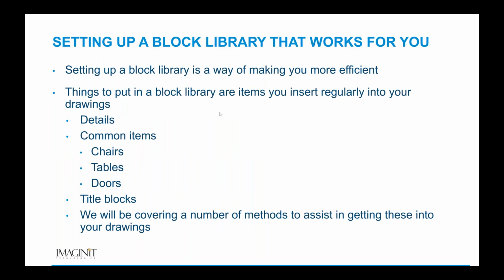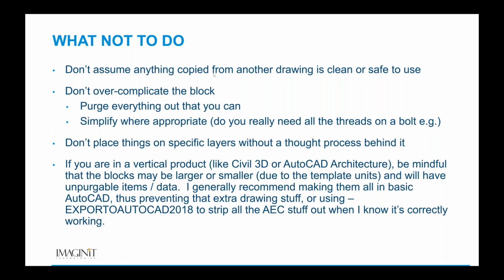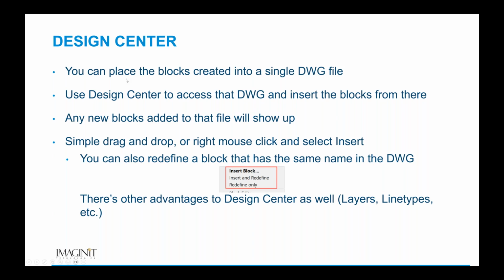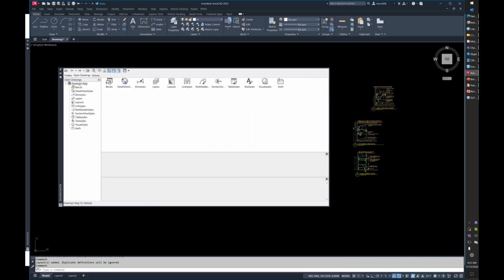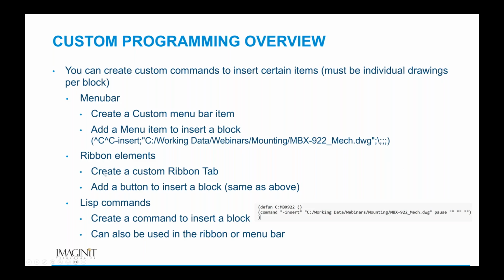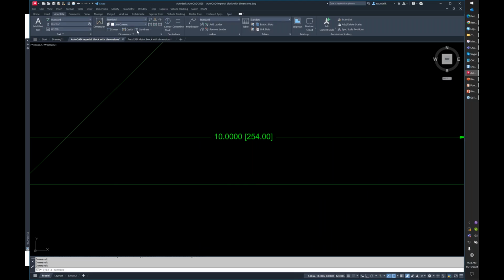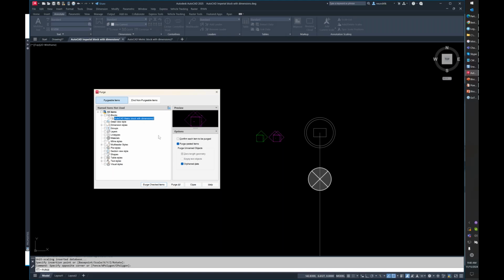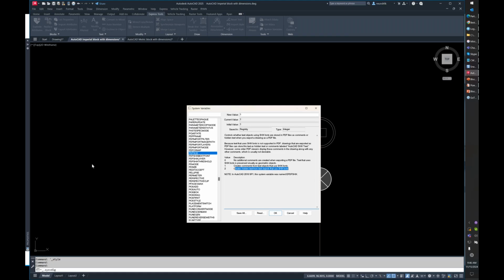Mastering AutoCAD Block Libraries with Ryan Wunderlich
Discover how to supercharge your AutoCAD workflow with tips on creating and managing block libraries! In this comprehensive tutorial, AutoCAD expert Ryan Wunderlich explores the essentials of block libraries and their importance in streamlining your projects. Learn about:
• The advantages of block libraries
• Setting up a block library that works for YOU
• Important dos and don'ts for creating blocks
• Tools for working with block libraries (with pros and cons for each)
• Cross-unit compatibility tricks

Timestamps:
1:38 Why use blocks?
2:45 Setting up your block library
8:45 Tool Palettes explained (for a deeper dive into setting up tool palettes, check out our other video
13:16 Using Design Center
19:26 Block Library Palette tips
24:28 Custom programming for advanced users
35:38 Q&A session

Share your favorite hack for AutoCAD block libraries in the comments!

Gain practical tips to enhance your AutoCAD skills and improve your workflow.